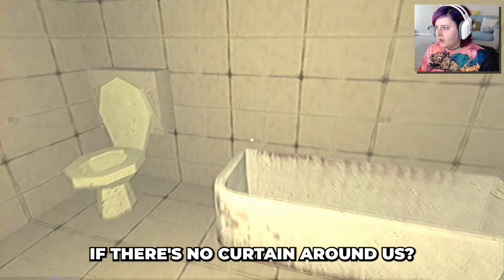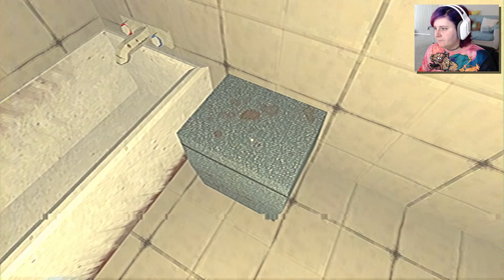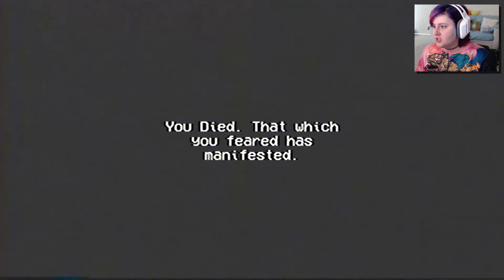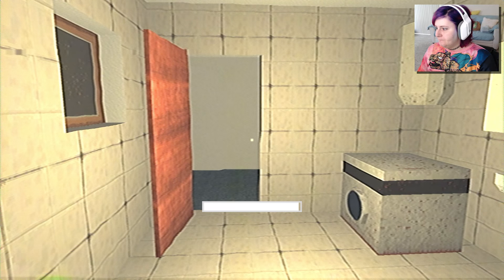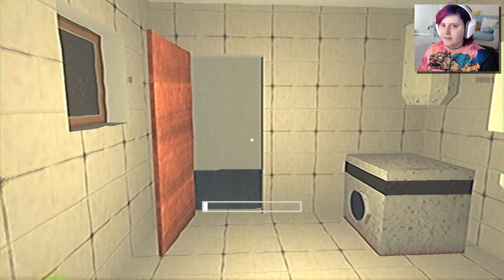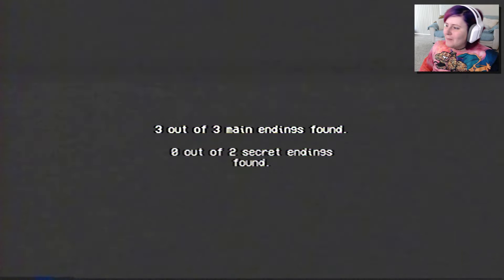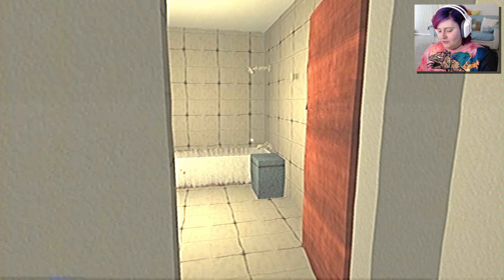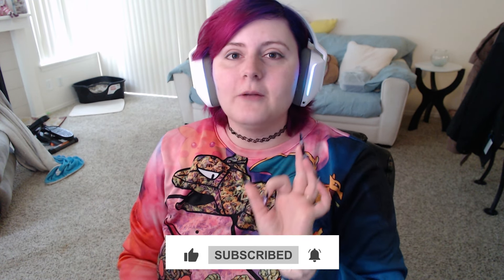Scared of showering alone? Don't worry~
I'm Lecka, hey! I hope you enjoy today's LeckaPlay!

Rinse and repeat is a short horror indie game from itchio about showering while a demon is after you. In this all endings, full game rinse and repeat video, we explore all the game has to offer!

Full Game: 00:00
Review: 09:03

My videos are inspired by other indie game YouTubers like ManlyBadassHero, Neco The Sergal, and IGP. Make sure to check them all out!